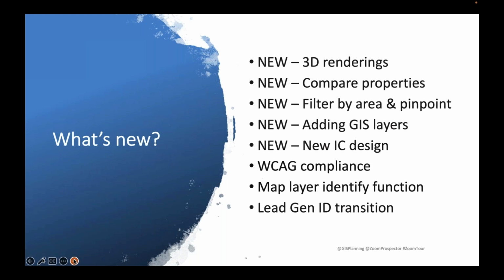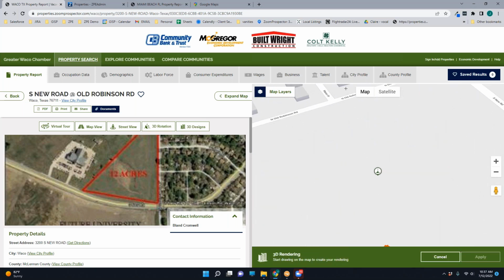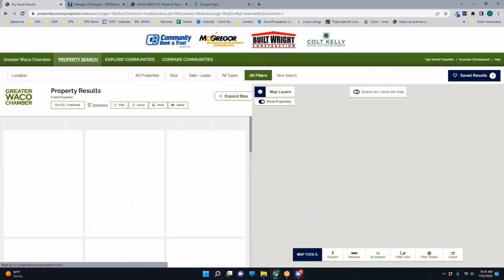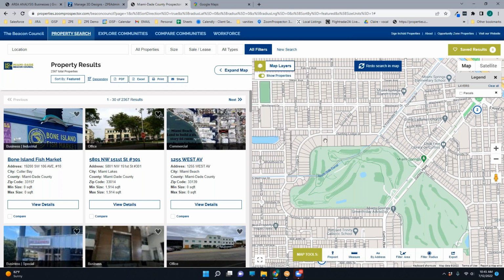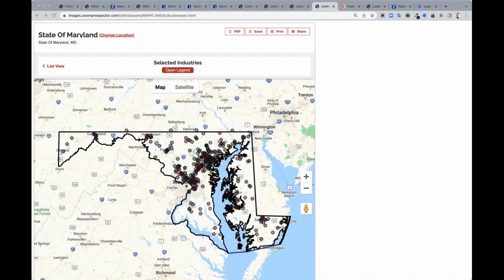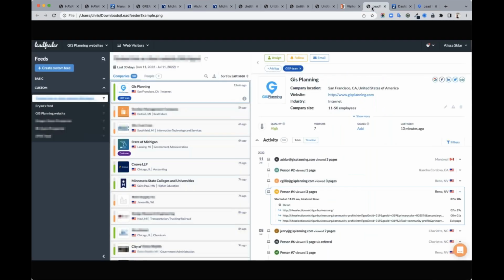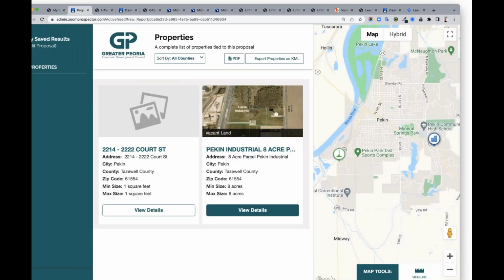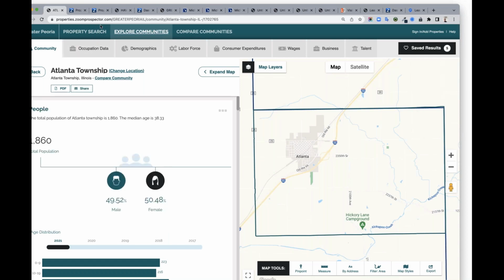The WOW Review of Product Updates & New Features (Plus Q&A)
We've done it again - groundbreaking new innovations that ensure your ZoomProspector location analysis tool is always at the cutting edge of digital site selection! Learn about new features and updates and best practices.

Join us for this recording to learn about new features, functionality and updates, and to offer feedback or ask questions. Let us show you how to take full advantage of all your online GIS data tools to save time, facilitate research, support your local businesses, and attract new investment.

We review new product features, new data offerings, and other updates, including:

NEW - Compare properties
NEW - Draw your own 3D renderings
NEW - Create a proposal with one click
NEW - Search widget for your website pages to drive more traffic to your ZoomProspector web tool
Best practices for embedding ZoomProspector
And more!